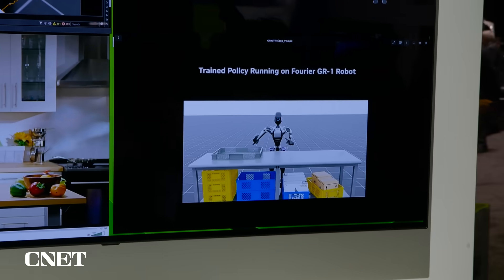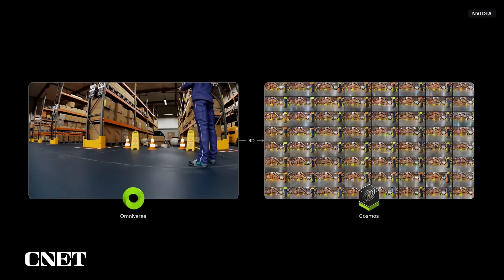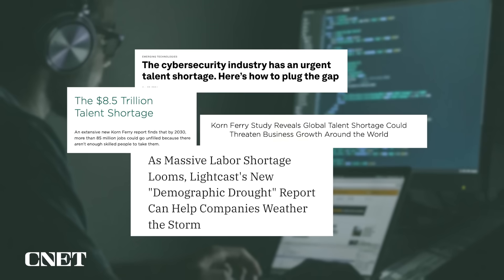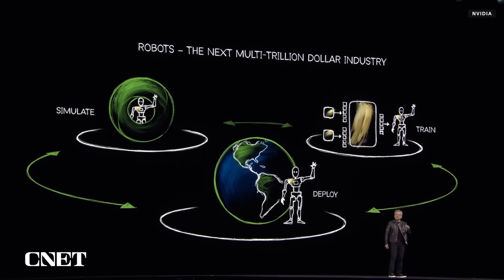Nvidia's Physical AI Training Models for Humanoid Robots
Nvidia CEO Jensen Huang announced a suite of technologies at the company's GPU Technology Conference 2025 designed to help robots learn how to be robots.

0:00 Nvidia GTC
0:14 Physical AI
0:50 Interview with Akhil Docca
1:46 Synthetic data for training robots
2:37 Looming anxiety about labor shortages
3:16 The cost model for humanoid robots
3:32 Final thoughts